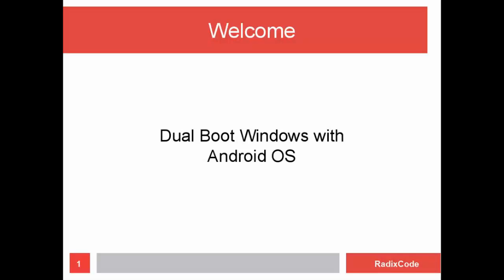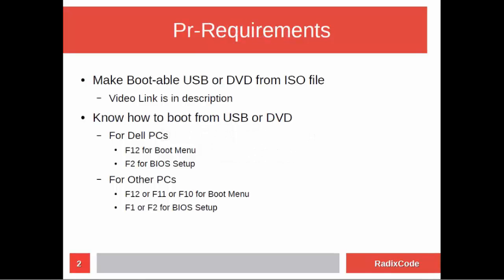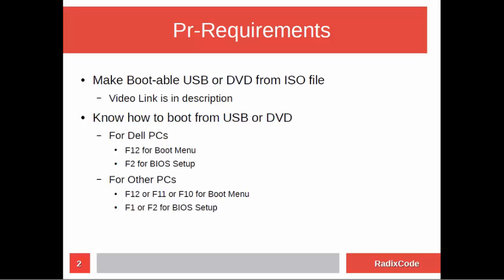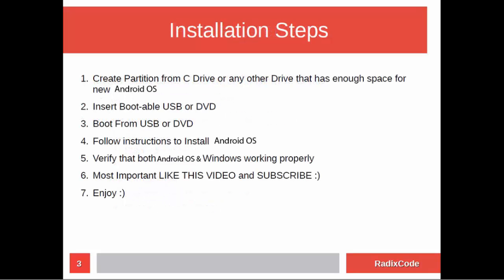How to Dual Boot Windows 10 with Android OS 4.4 Kitkat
in this video i will show you how to Dual Boot Windows 10 with Android OS 4.4 kitkat

First we need to create empty partition for our Android OS 4.4 kitkat from C drive or any other drive that has enough space in it

And then We will install our Android OS 4.4 kitkat

And at the end we will verify that both Android OS 4.4 kitkat and Windows 10 are working fine.

Other Links